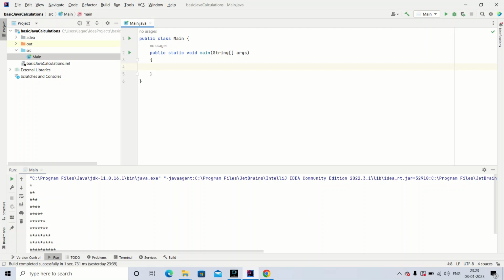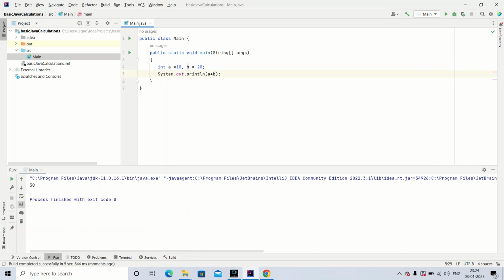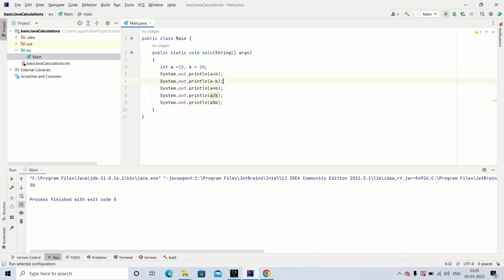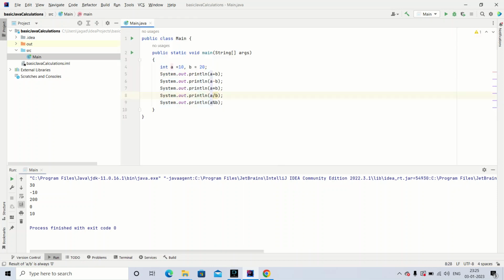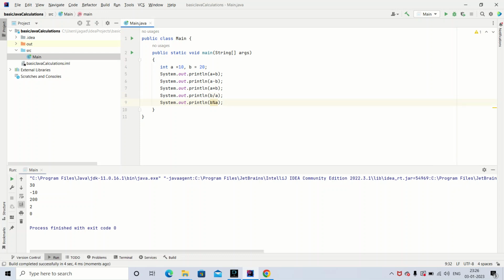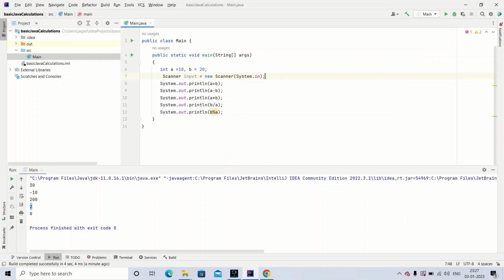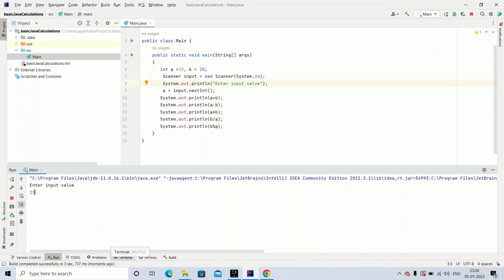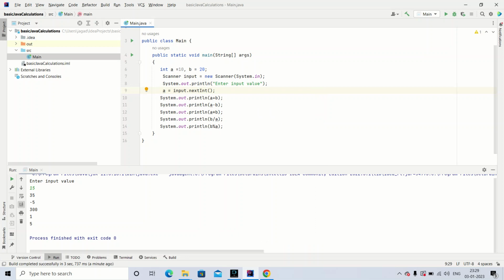Java Basic Calculations Programs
@java brains @java basics @java heros @java programming @java tutorial @java interview